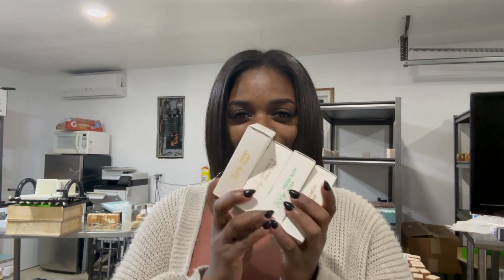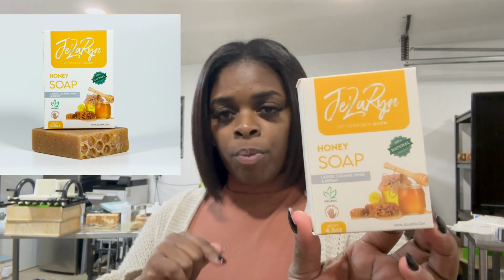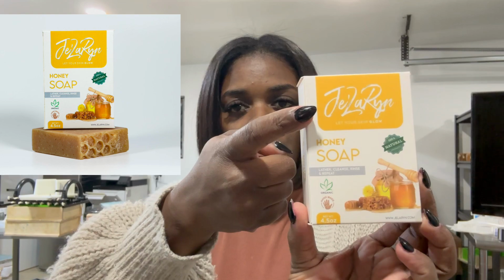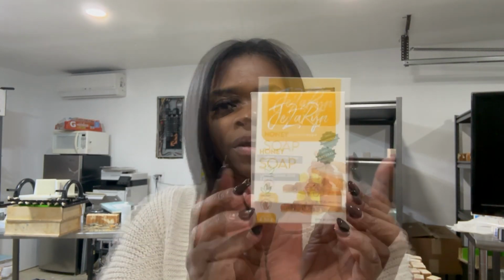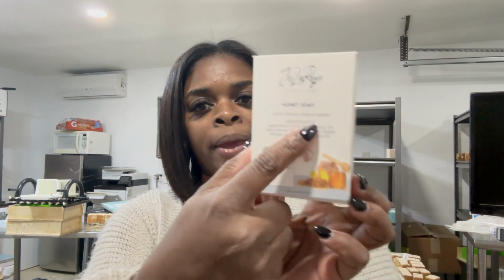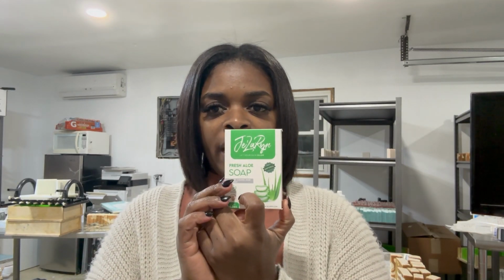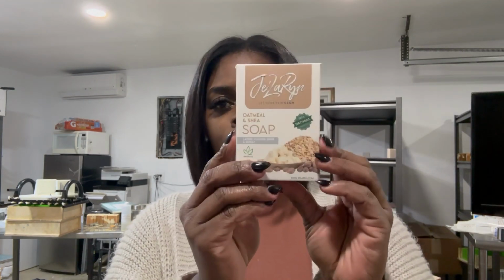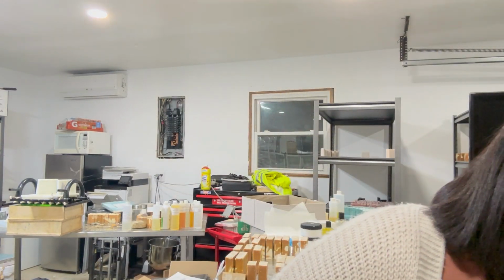Sourcing Custom Packaging From Alibaba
Nothing sets your business apart more than custom packaging. For a long time I have been wanting to elevate the packaging for my business and I finally did it and they came out GREAT! Here is a step by step guide of how I sourced custom soap boxes from Alibaba.com

Business: @jelaryn
Personal: @mzstarling